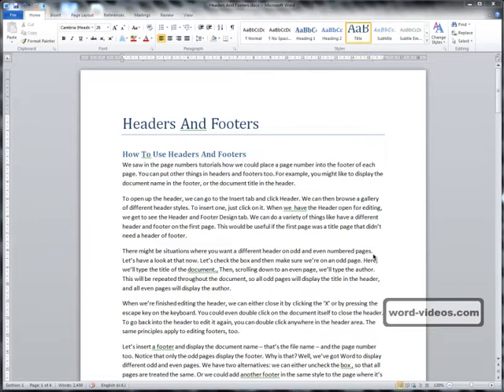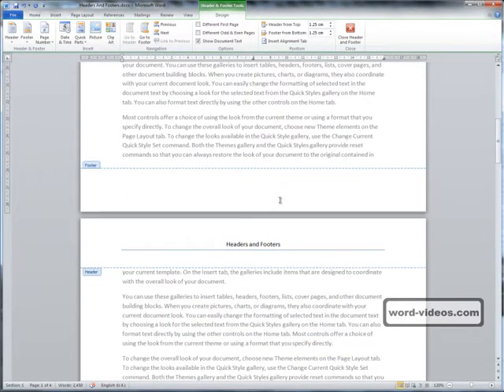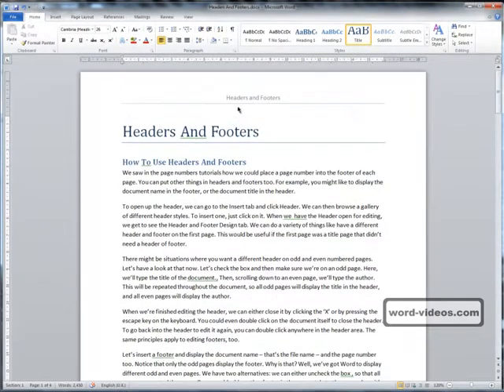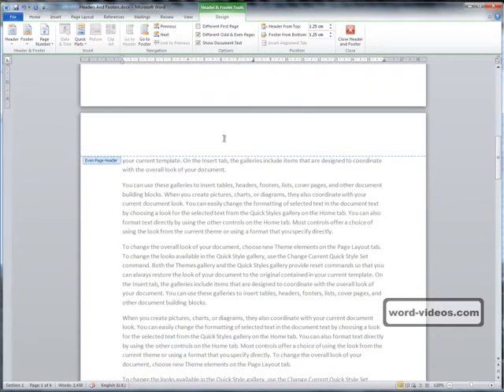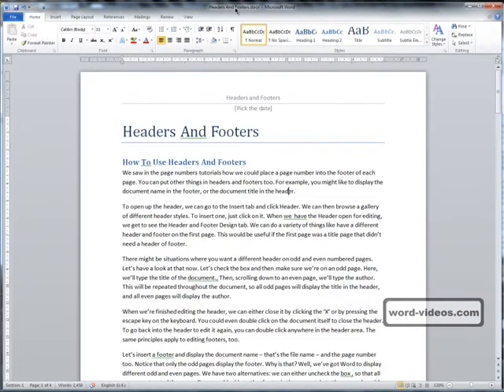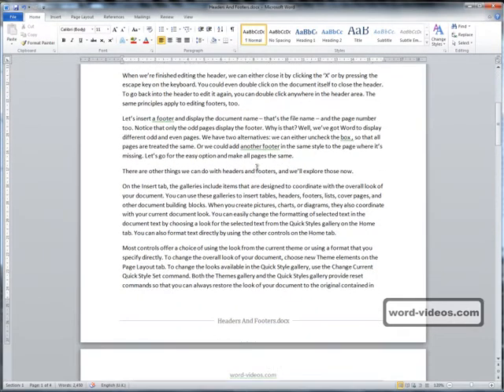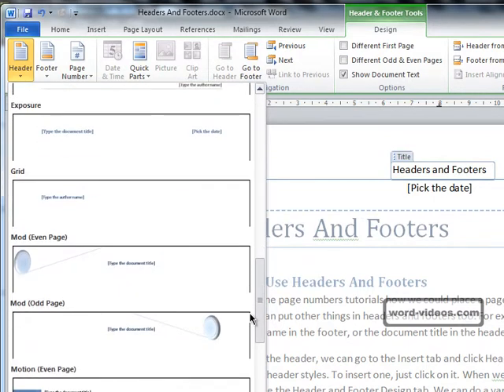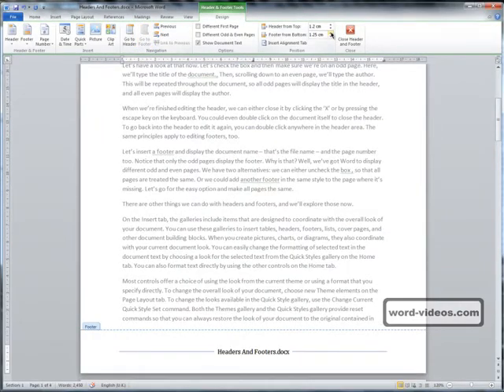Headers And Footers In Word 2010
Applying headers and footers to your Word 2010 document is a dark art. Learn the secrets.